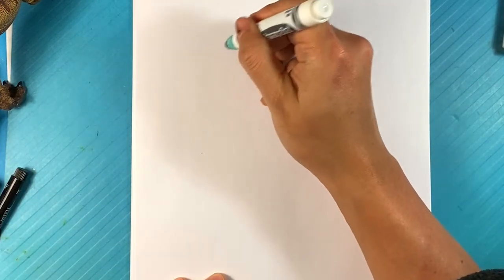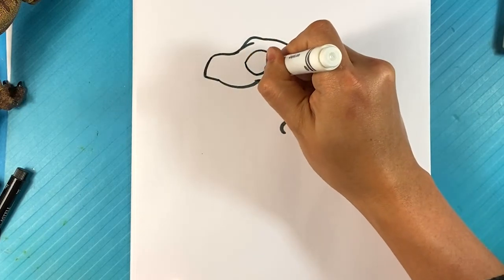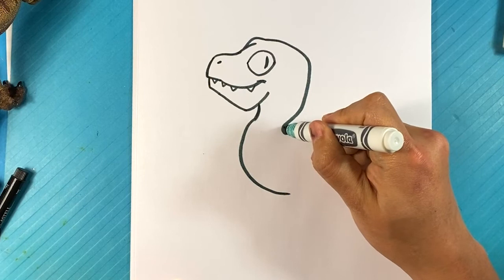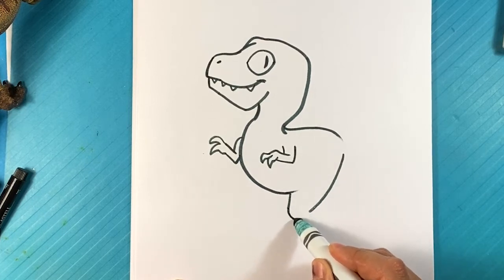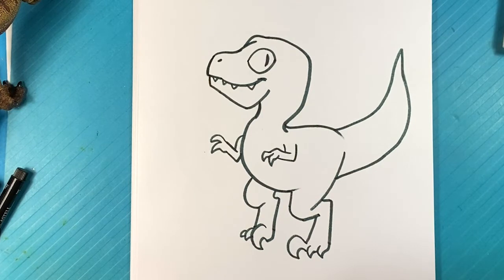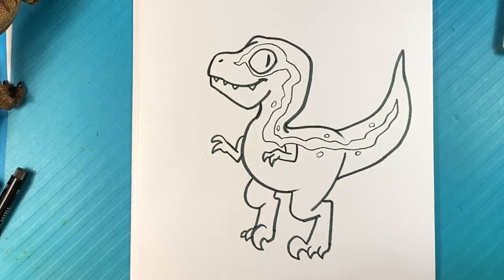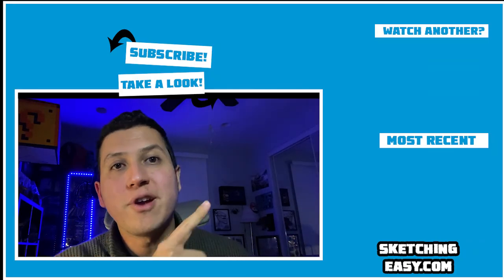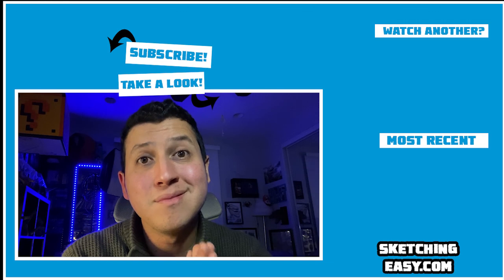EASY How to Draw JURASSIC WORLD - Young Blue Raptor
PLAYLIST PAGE!

In this drawing lesson for beginners,  on this, I'm going to go over how to draw a young Blue from Jurassic World. I like the artwork.  A pretty standard step by step. I hope you follow through with the entire lesson. Love this fun time.  I love video games.

Cool Links ___________________________________________________